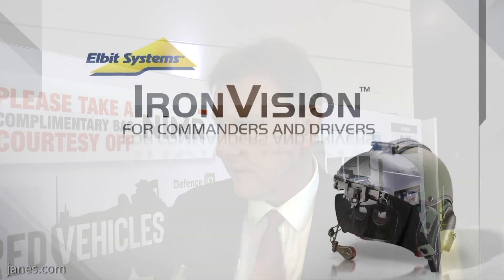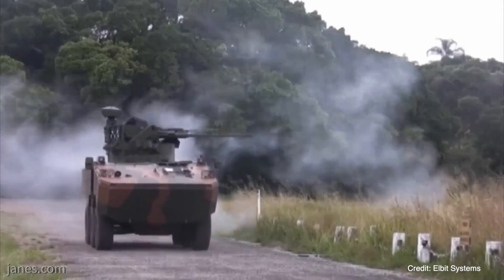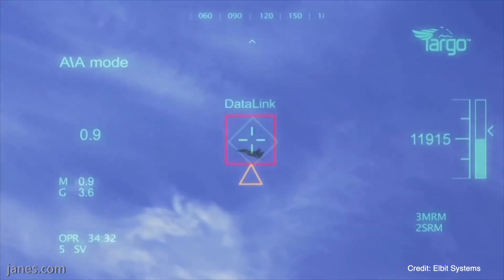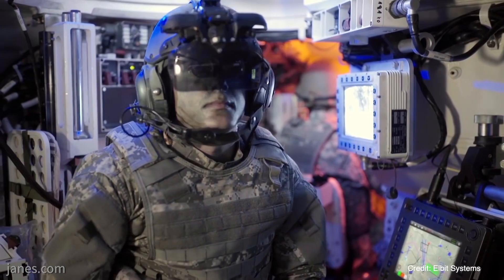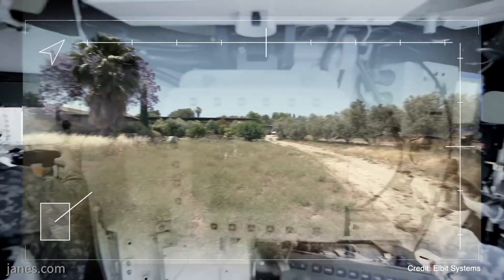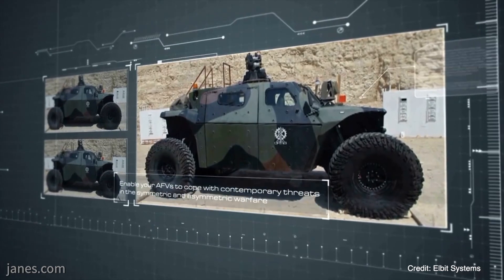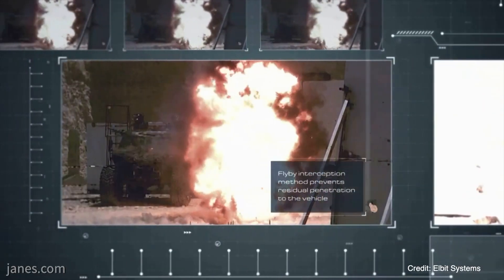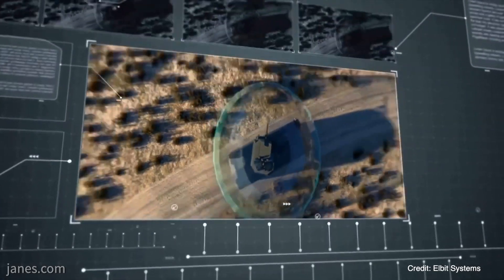Elbit’s Iron Fist intercepts kinetic energy rounds.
Martin Fausset, CEO at Elbit Systems UK speaks to Sam Cranny-Evans, Editor, Jane's Armoured Fighting Vehicles about their Iron Fist active protection system and its ability to intercept kinetic energy rounds.